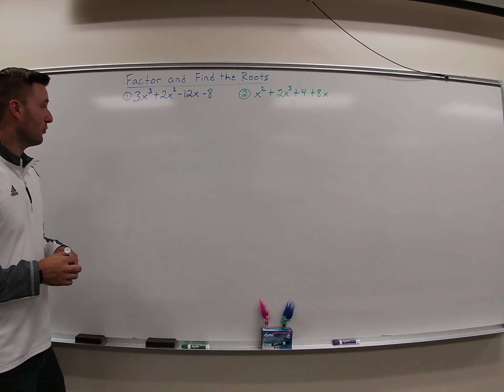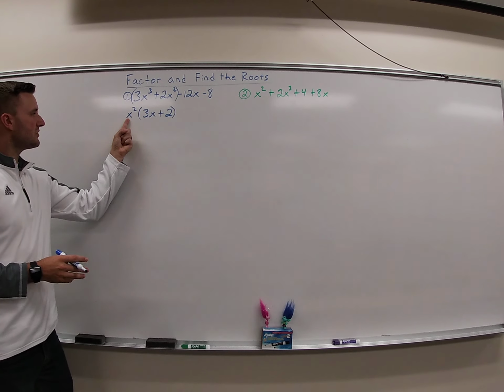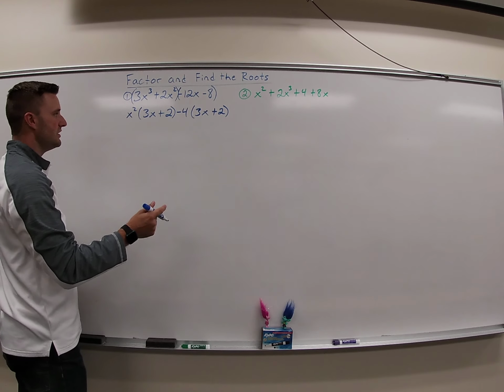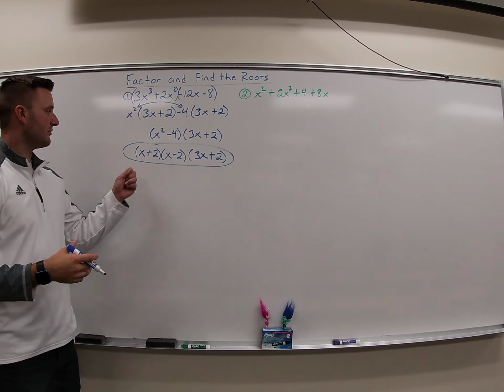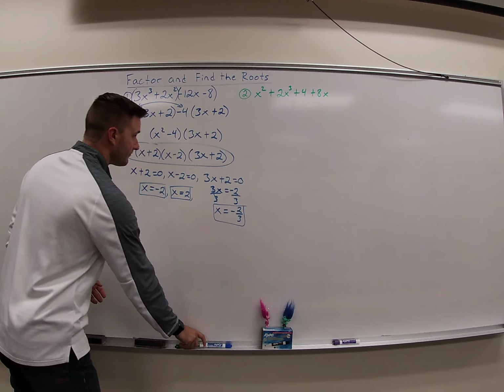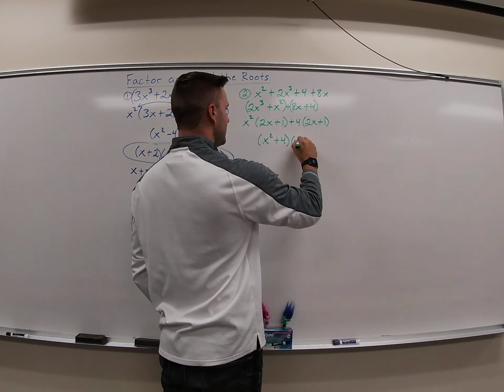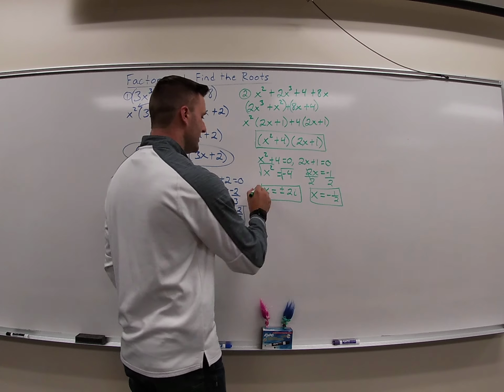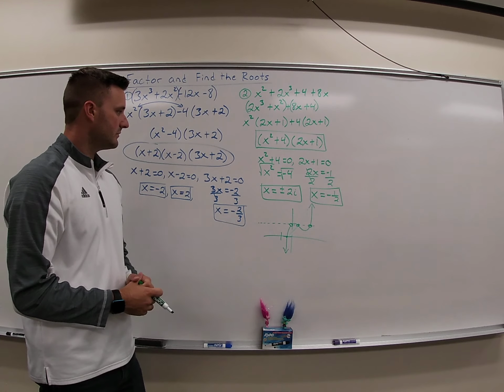Factor by Grouping and Finding Zeros